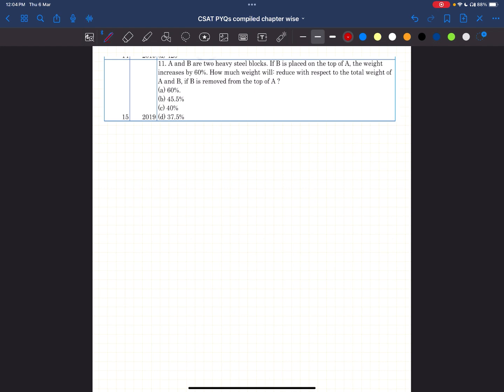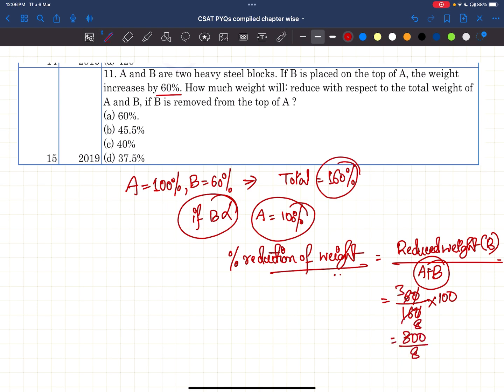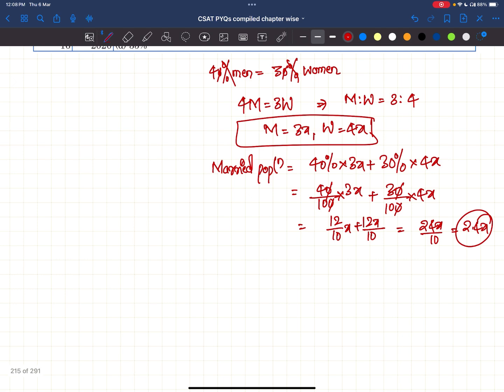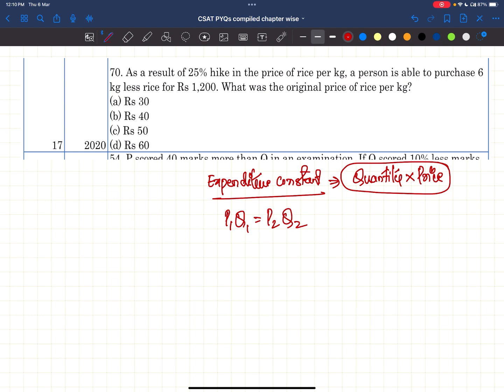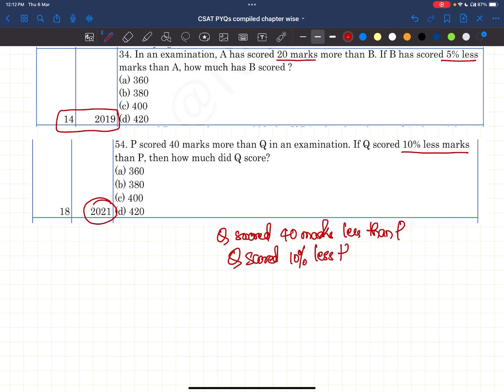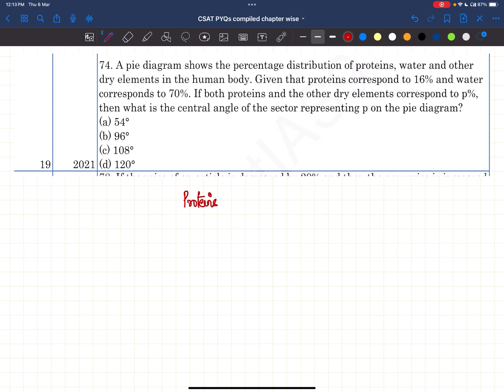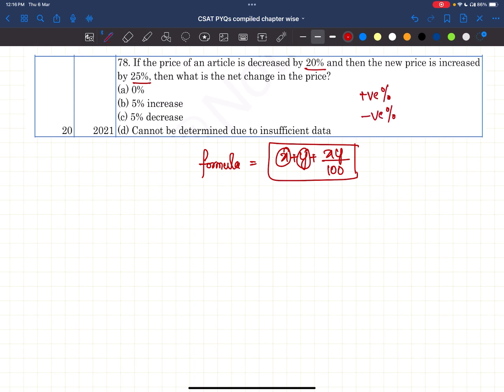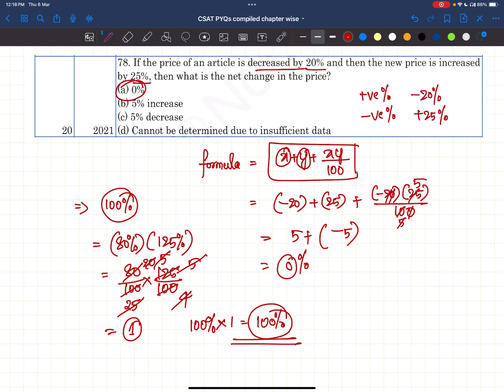X. Percentages PART 3 | CSAT MADE EASY WITH PYQs | UPSC Civil Services | PCS TGPSC APPSC